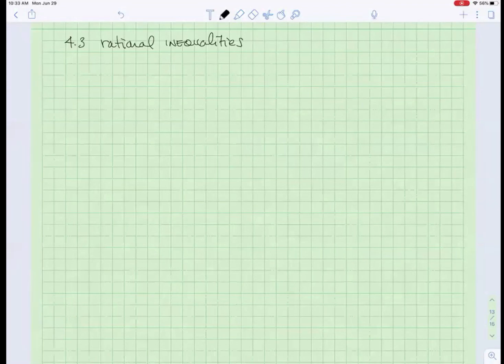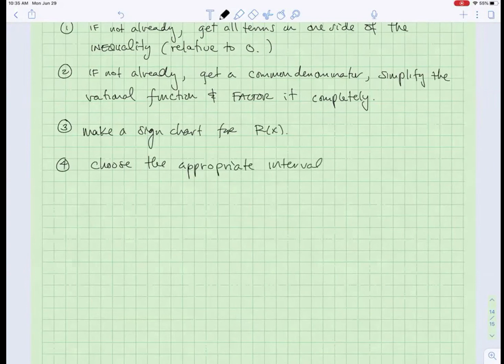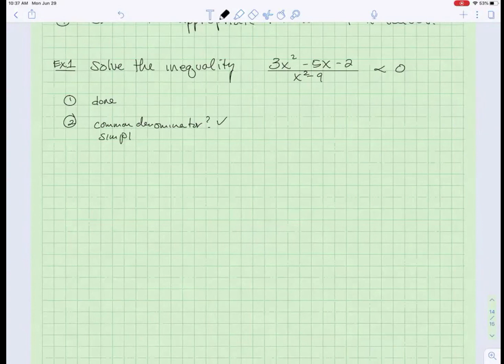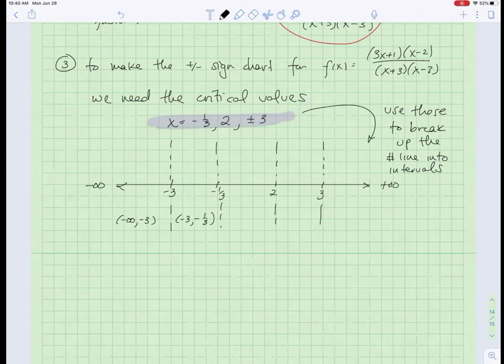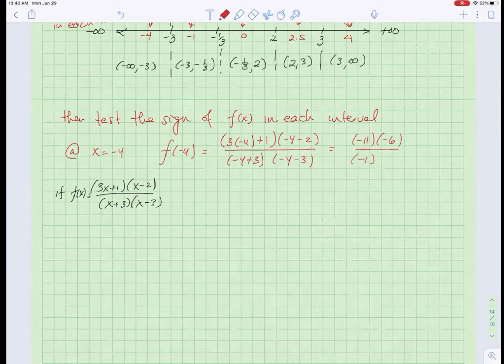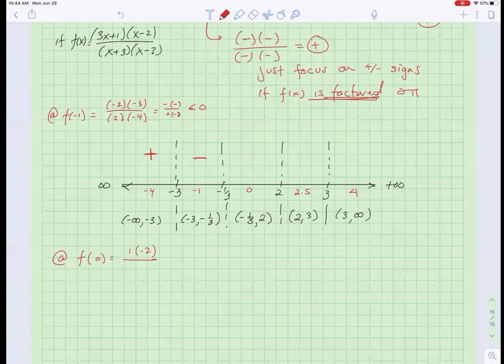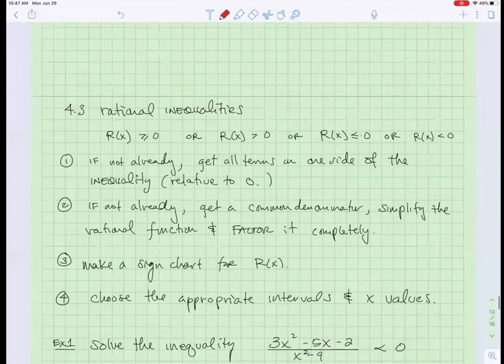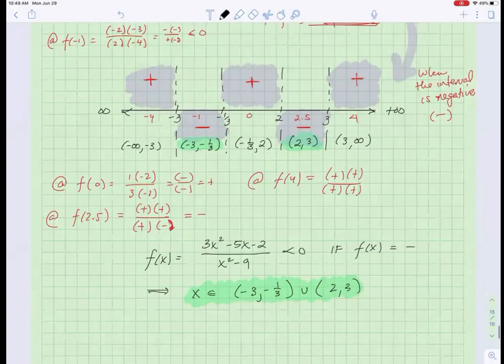Lecture 4 3 1 Rational Inequalities Example 1